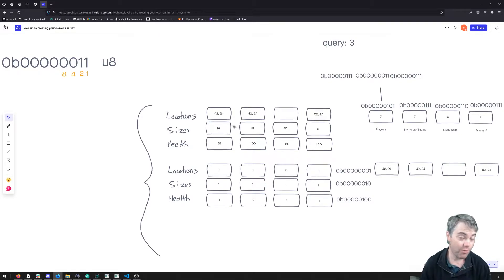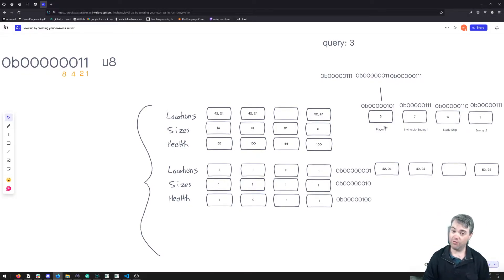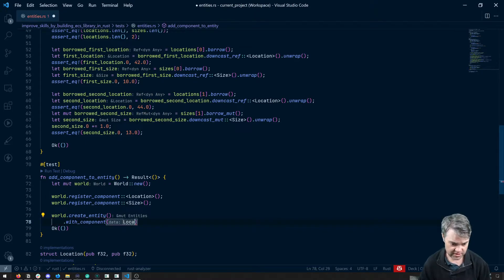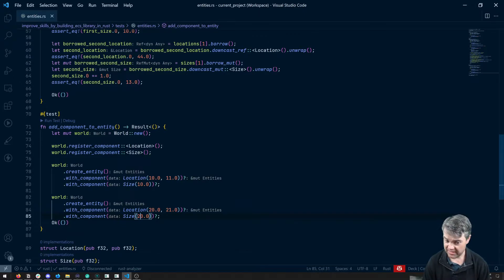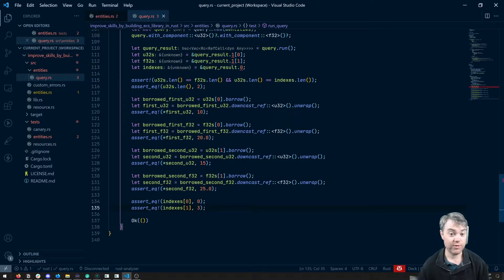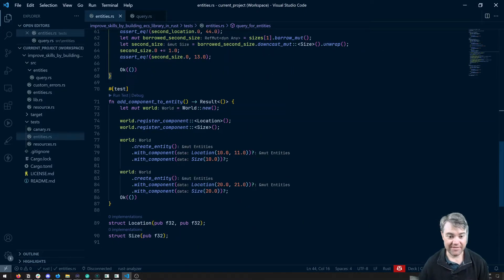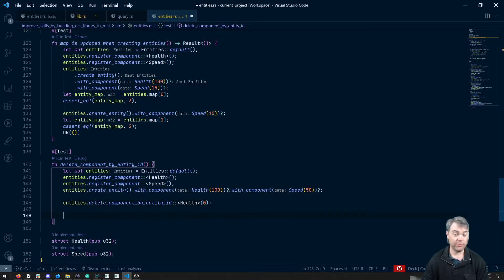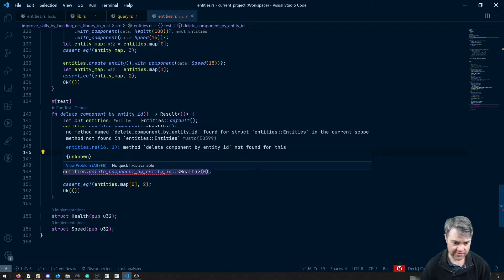deleting components - Improve your Rust skills by making an ECS library